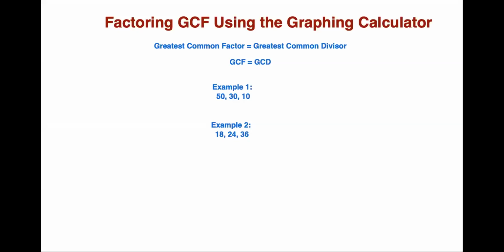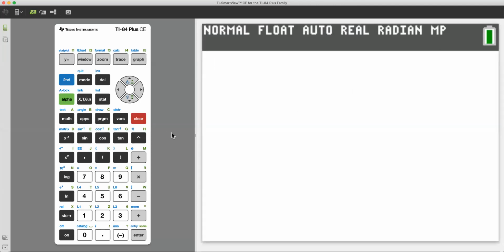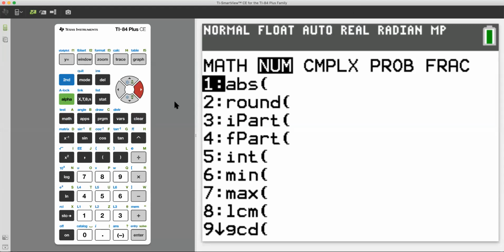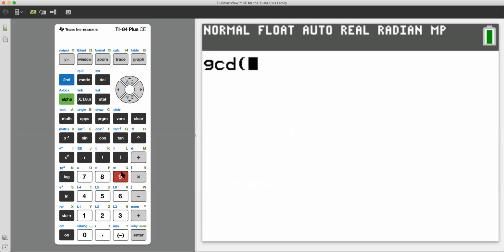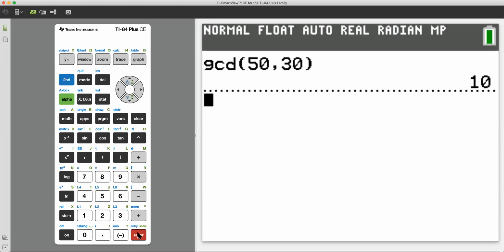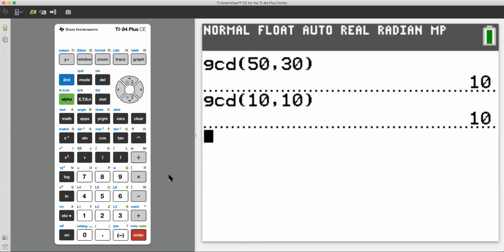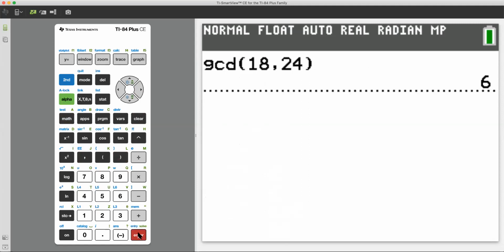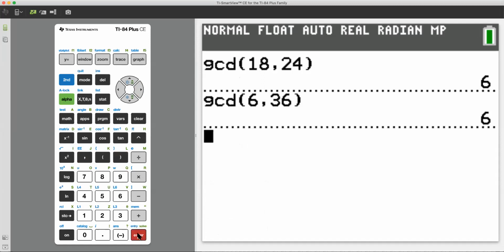3.5 Factoring GCF Using Graphing Calculator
Find GCF (GCD) using the TI Graphing Calculator